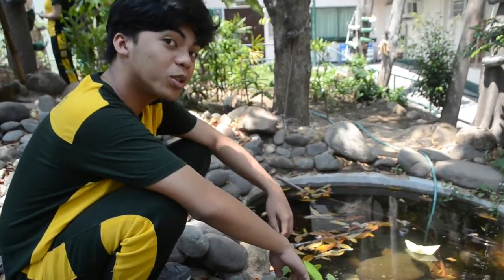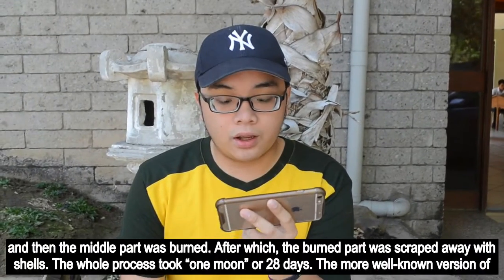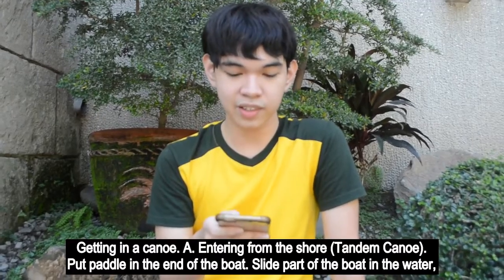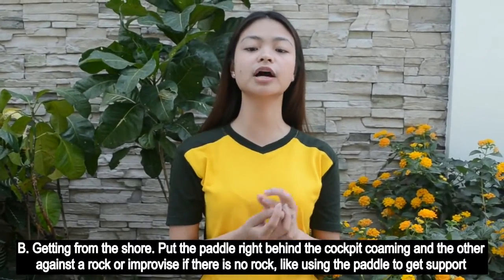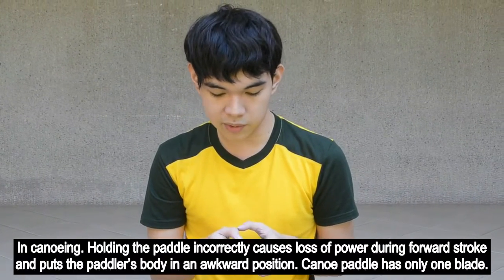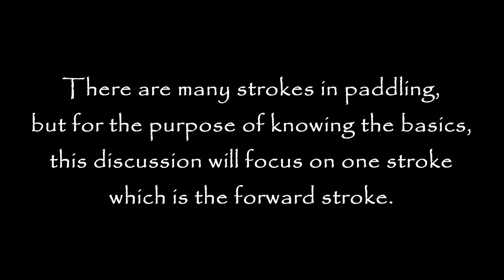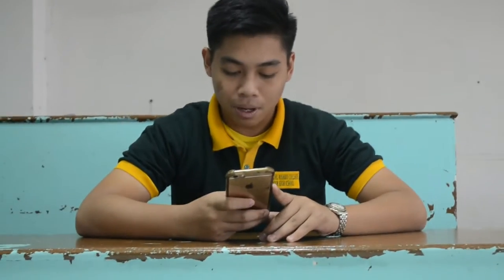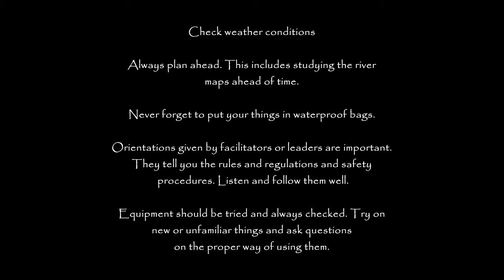Canoeing and Kayaking from ABM12-B (Tomas del Rosario College)